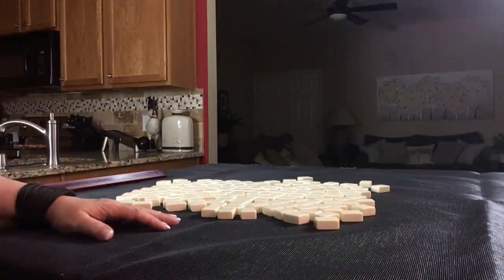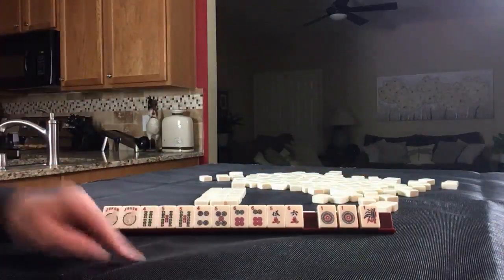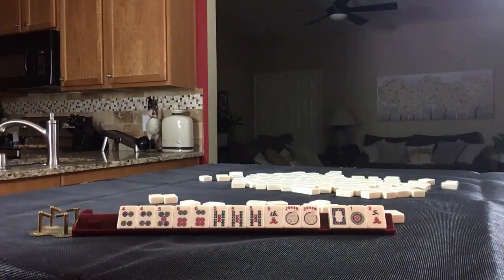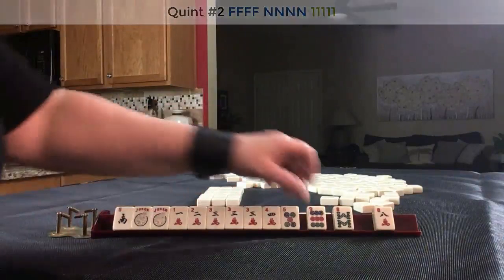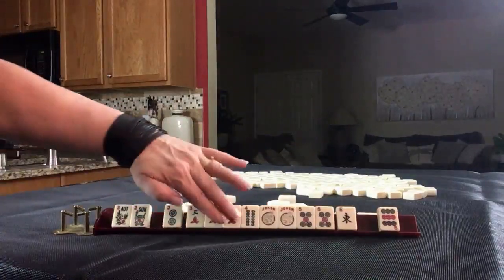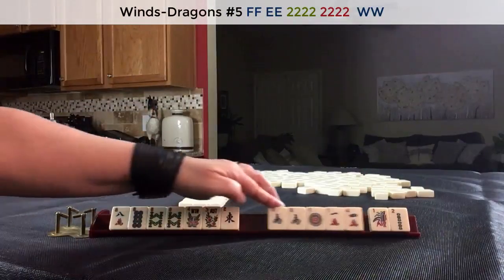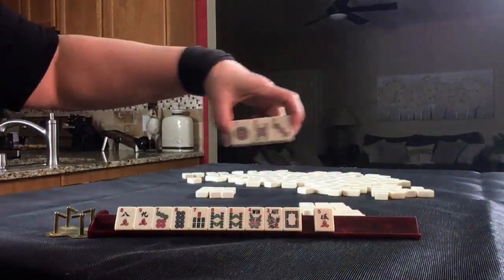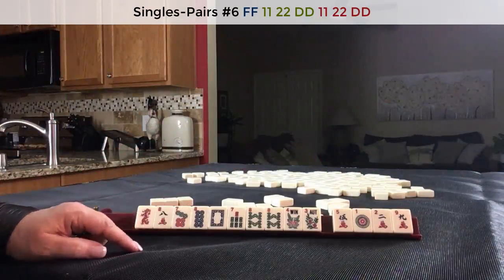National Mah Jongg League Charleston Modeling 20200323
Michele Frizzell
Instructor, Author, Speaker
6175 Hickory Flat Hwy Ste 110-335